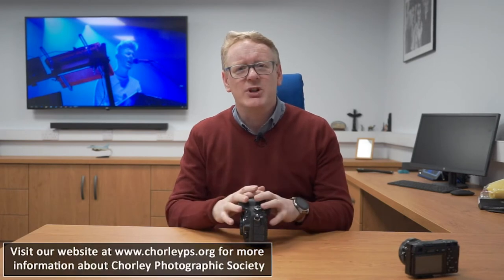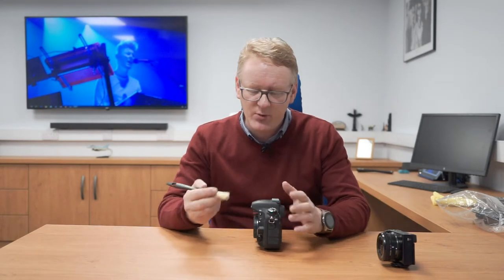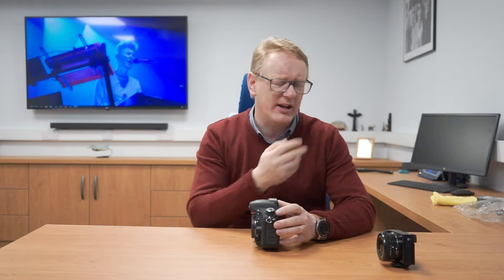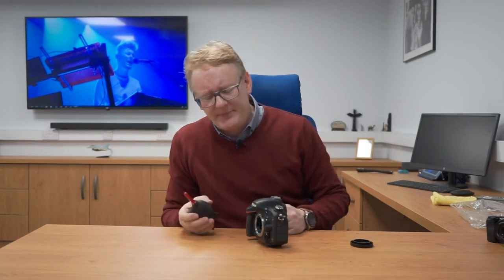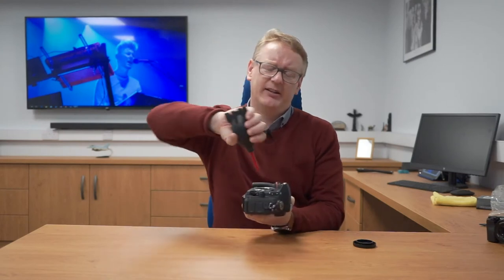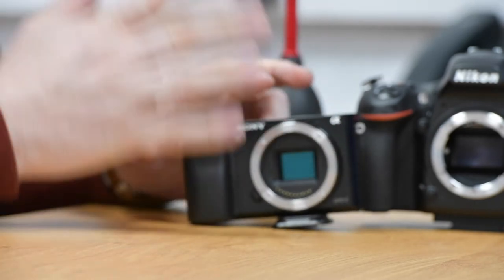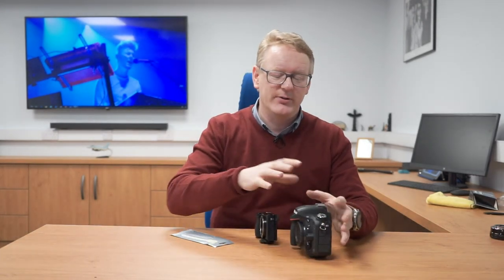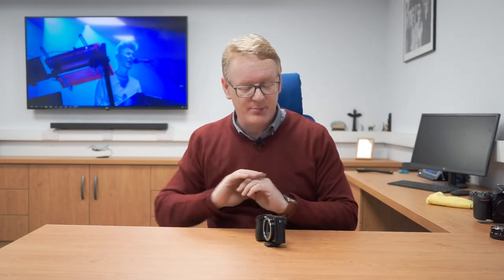How to clean your camera and sensor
Cleaning your camera and sensor is critical to taking good pictures and in this video, Will Stead shows us how to clean your camera and sensor on both a DSLR and Mirrorless Camera